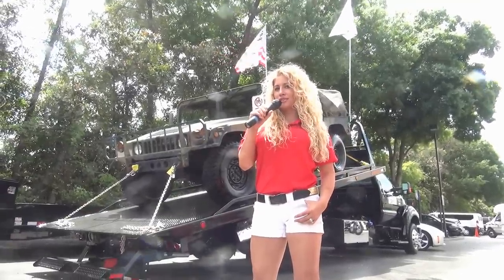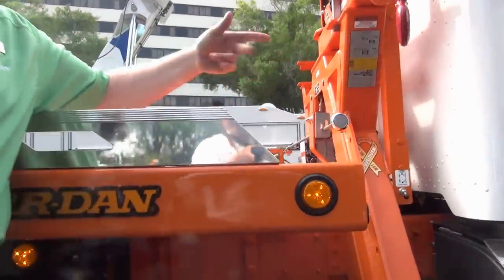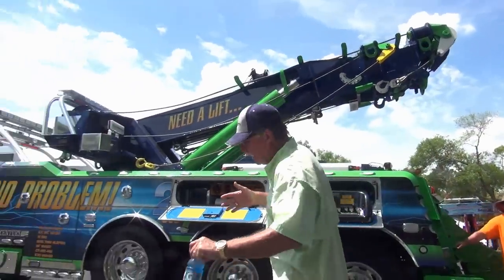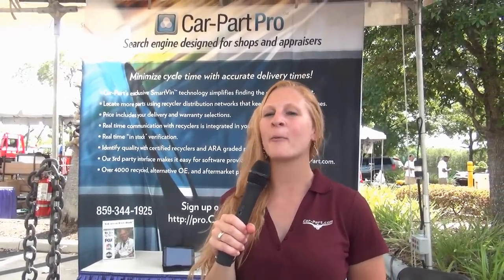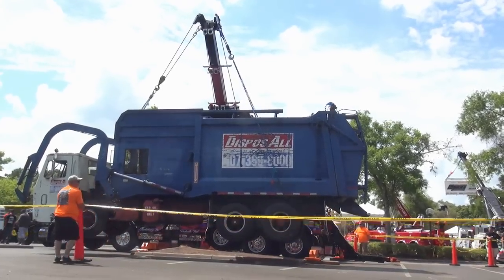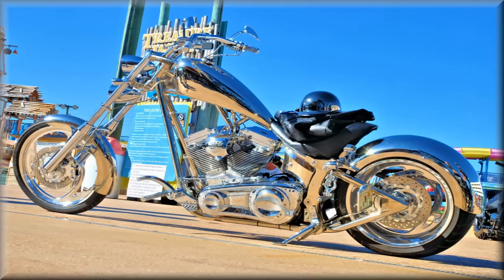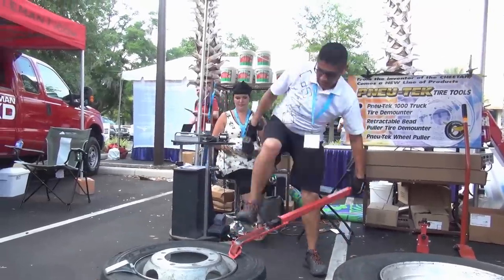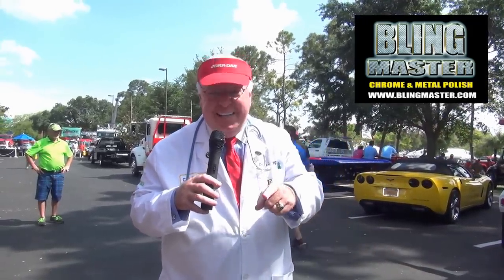2015 Florida Tow Show,Towing, Wreckers, Rotators and more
It is all happening here at the Florida Tow Show 2015 Orlando and Disney World. Tow Trucks, Demonstrations, Exhibitors and operators from all over the world come to the Florida Tow Truck Show.